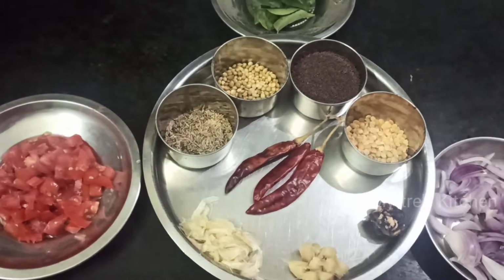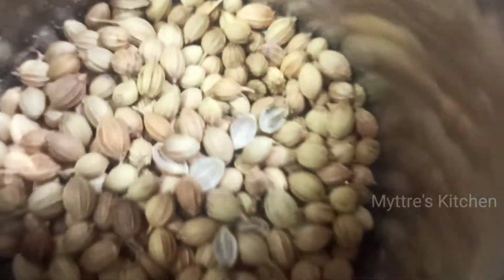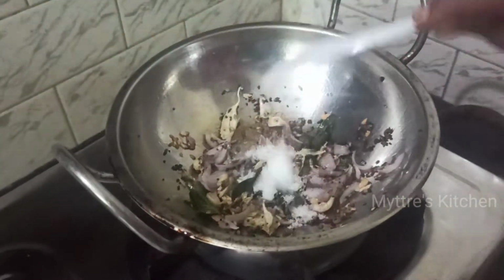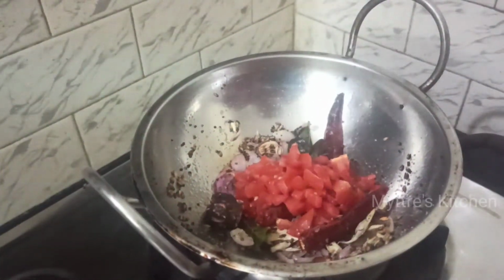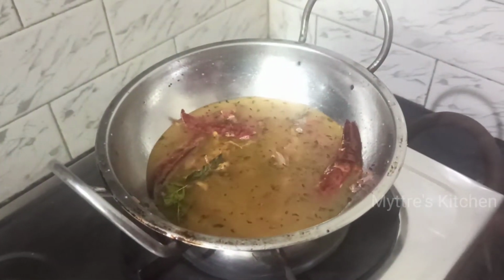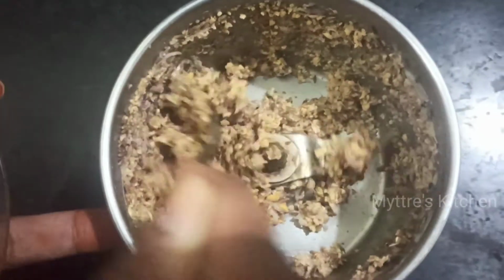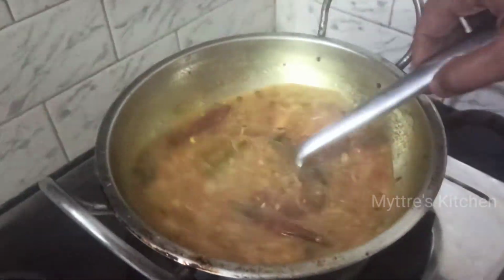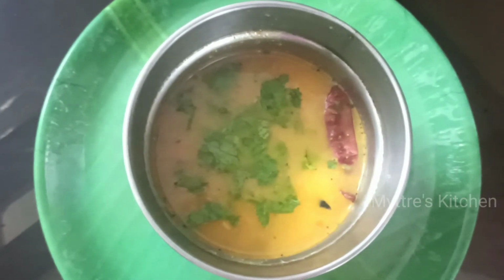Tomato Rasam | Beginners & Bachelors Recipe | Rasam Varieties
Tomato Rasam is a traditional South Indian Soup. In this video we have showed the step by step process to prepare tomato rasam with homemade ingredients paste.

Very healthy recipe you can have it as a soup or have it with rice. One of the main recipes in the thali/meals in India.

Please do try this recipe and share your valuable comments in the below comments box by Myttre’s Kitchen.
Happy Cooking! Stay Safe.

All contents in this Video is CopyRighted